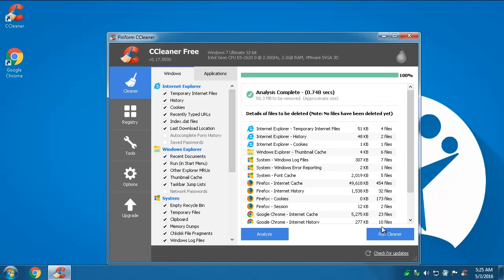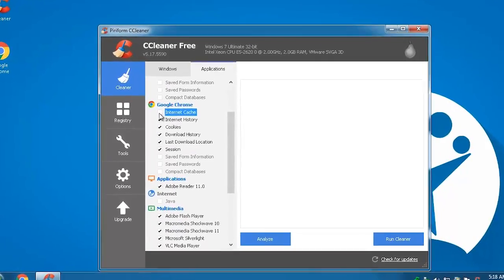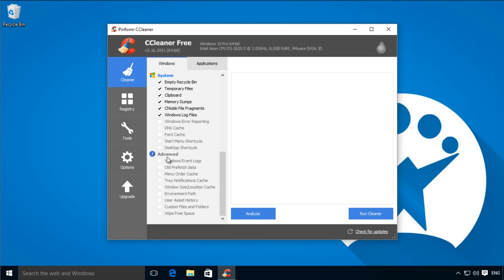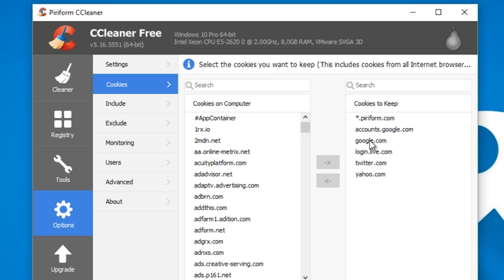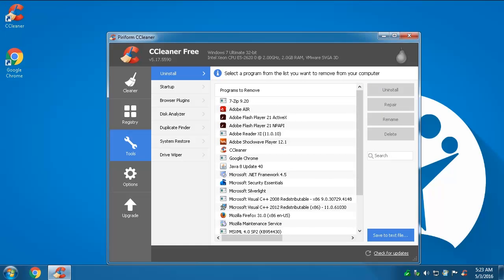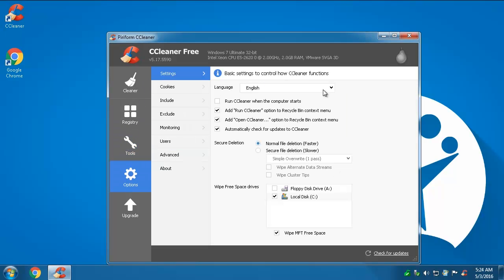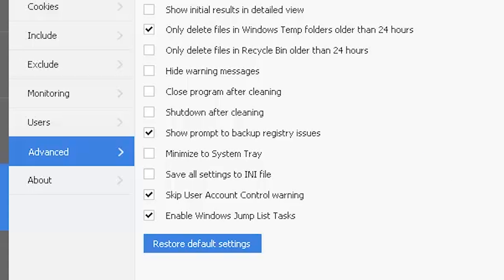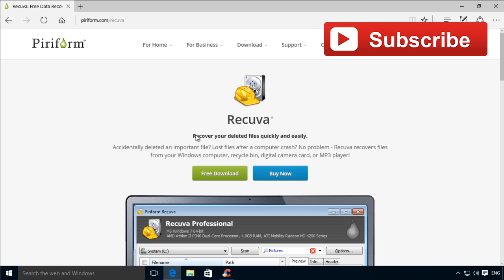Be a CCleaner superuser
In this video tutorial we will show you what you can do with CCleaner and how to use it.